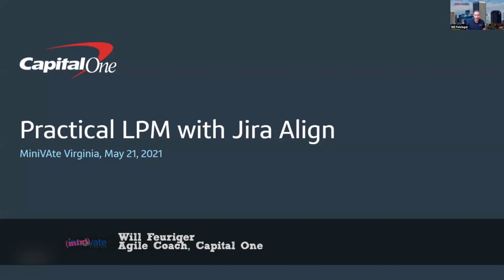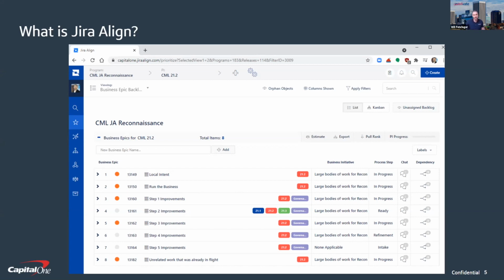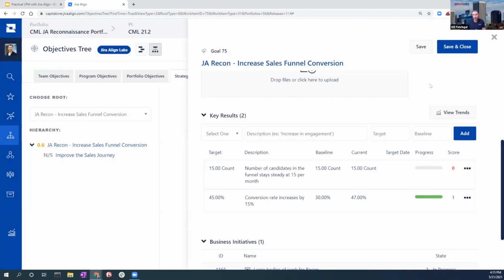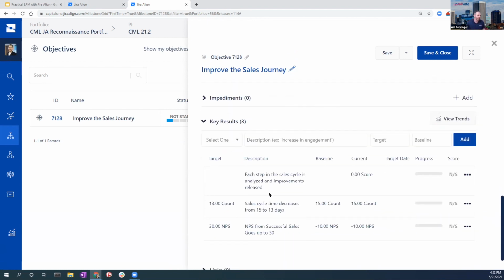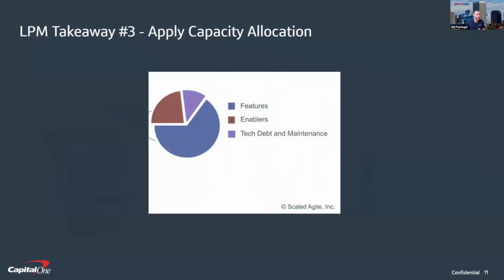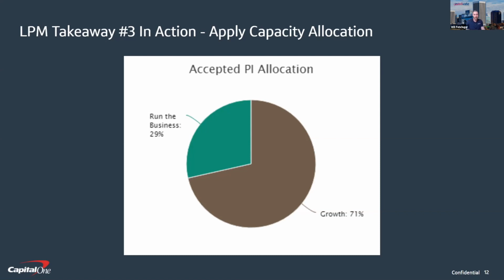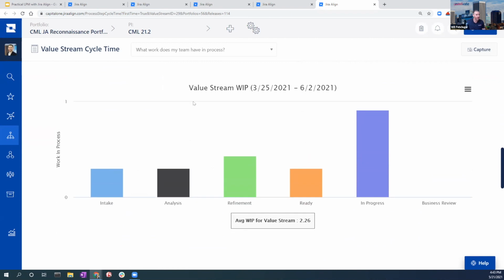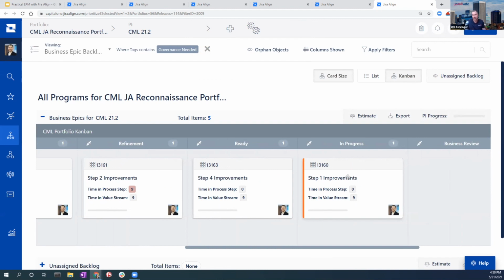Practical LPM with JIRA Align – Will Fehringer at miniVAte Virginia: Spring 2021 on Channel 1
Will Fehringer provides practical tips and advice for using JIRA Align and Lean Portfolio Management techniques to provide more visibility, alignment, and action across your entire portfolio.